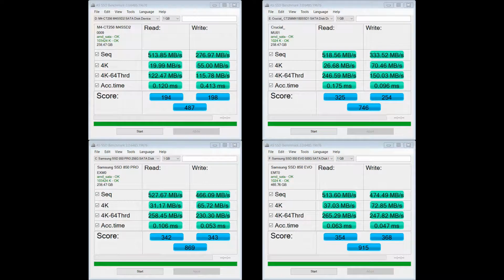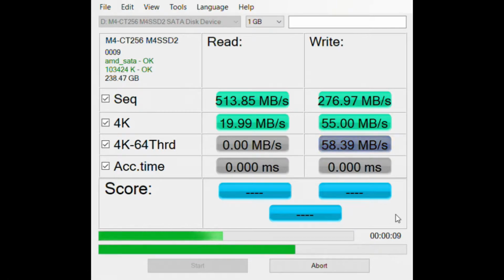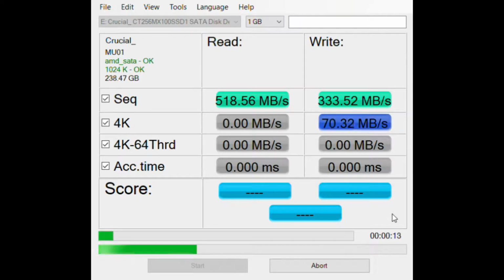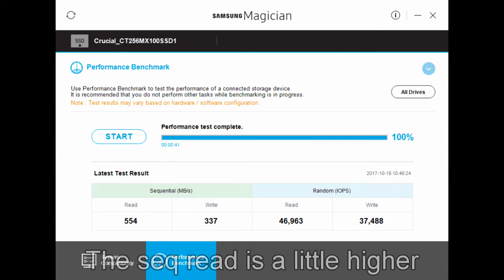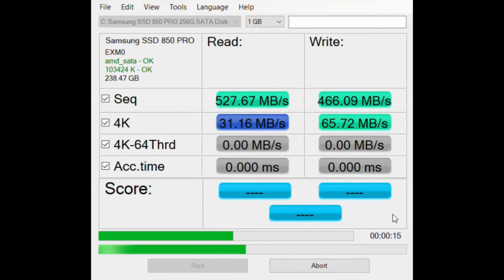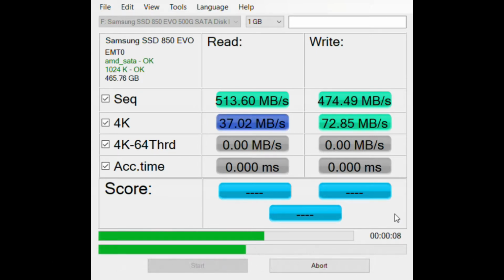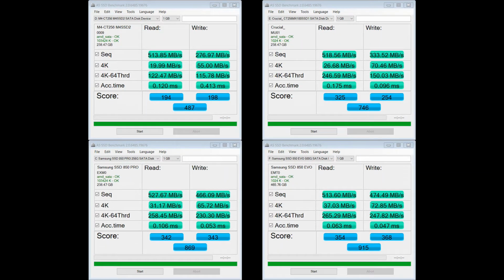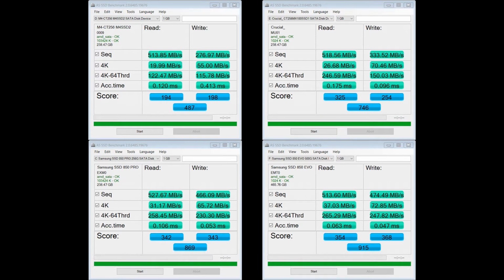SSD benchmarks in Thermaltake Core P5 computer | What's wrong with the M4!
After installing my fourth SSD (Samsung 850 Evo) in my Thermaltake Core P5 case, I thought of doing some benchmark tests again.  I want to compare the performance of my new 850 Evo with the 850 Pro, the Crucial MX100 and the M4.

When I do benchmark tests, I like to compare results in the same system, which is what I am doing here; same motherboard, same processor, same SATA hardware and driver, same Windows and even same SATA cables.  We need to eliminate as many variables as possible to get meaningful results.  In fact, Samsung Magician gives this NOTE: "Test results may vary based on hardware/software configuration".

I am posting results from AS, CrystalDiskMark and Samsung Magician but I also ran benchmarks using Sandra and PCMark to compare.

I said in the video that benchmarks on the 850 Pro and 850 Evo will vary based on the SSD size but for MB/s figures, the specs are the same.

The calculation of the Score in the AS benchmark results is performed as follows:
Total Score = SeqW*0.15 + SeqR*0.1 + 4kR*2 + 4kW + 4k64W + 4k64R*1.5

Don't miss my videos on the Thermaltake Core P5 build and on the Samsung 850 Evo installation!

As always, thank you everyone for watching and have a great day!